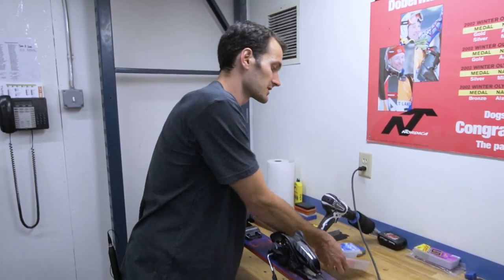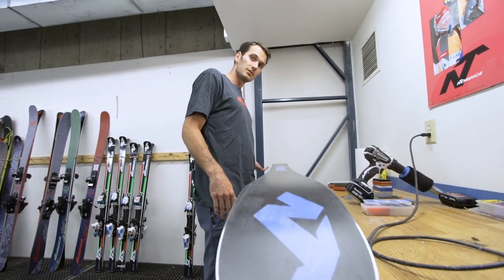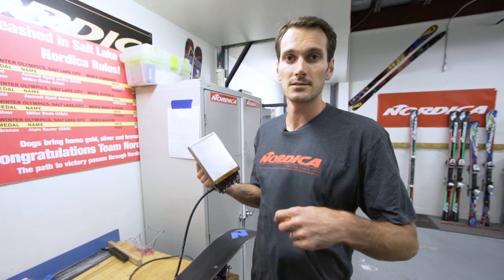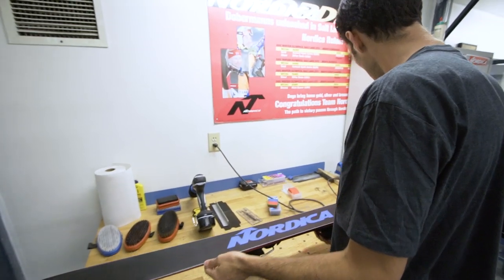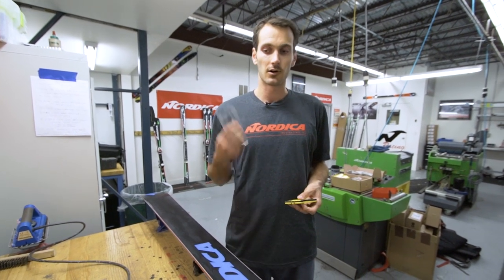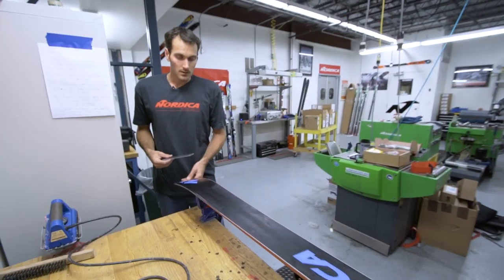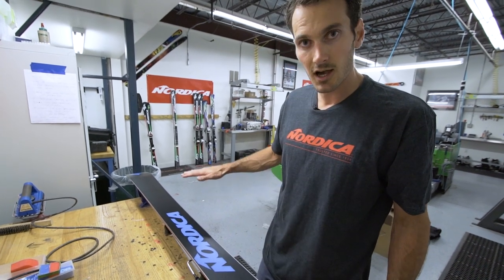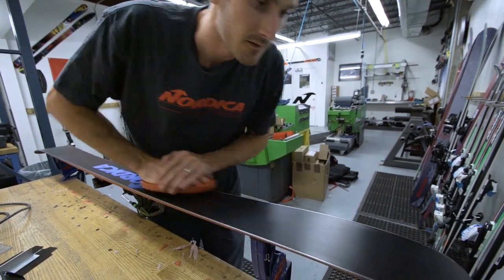HOW TO WAX YOUR SKIS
Skis slow? We take you through the process of hot waxing.

Subject; Sam Beck
Video/Edit: Evan Williams